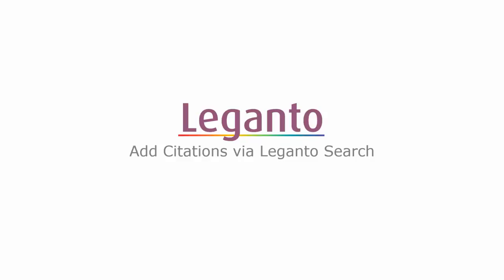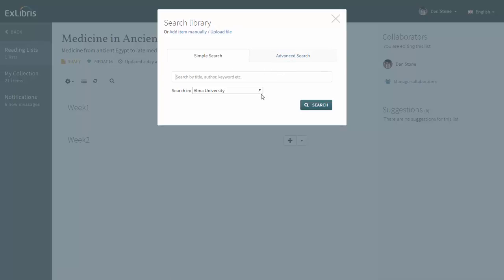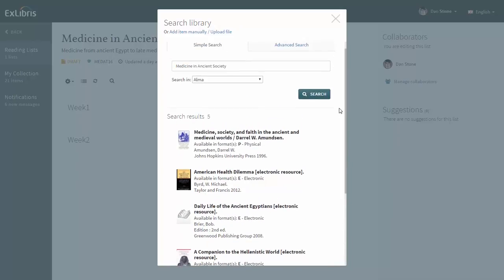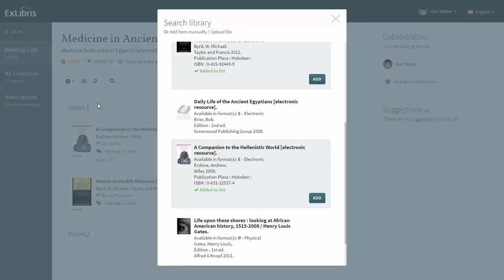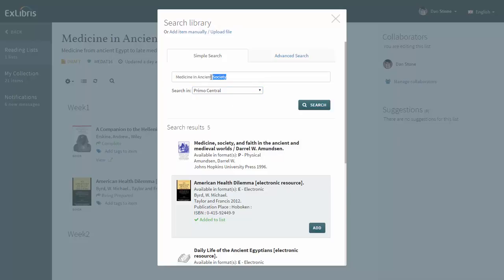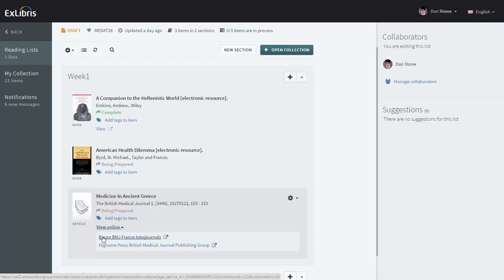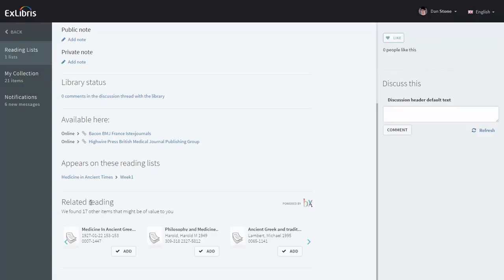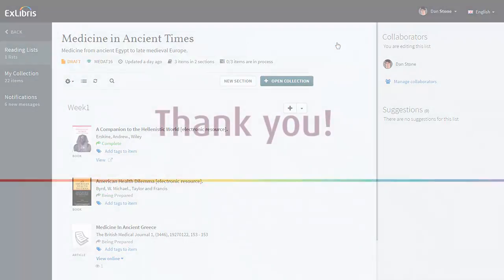Leganto for Instructors: Add Citations via Leganto Search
Search for titles to add as citations to your course's reading list.